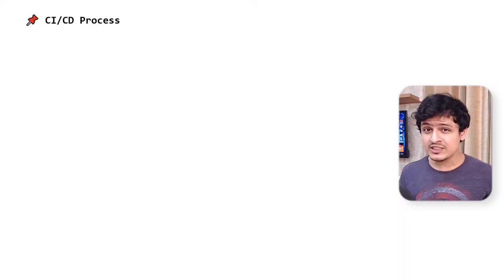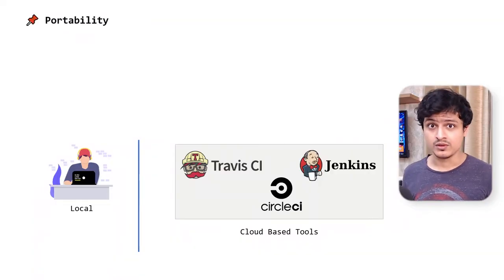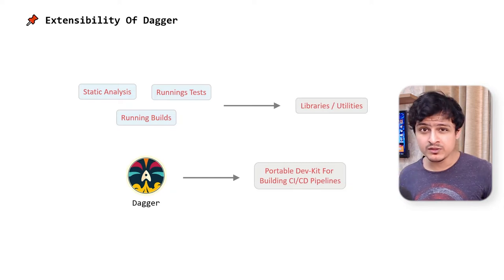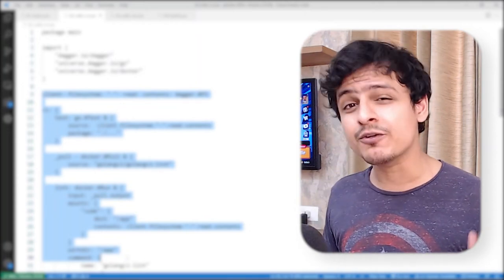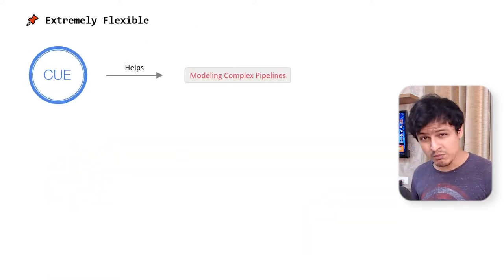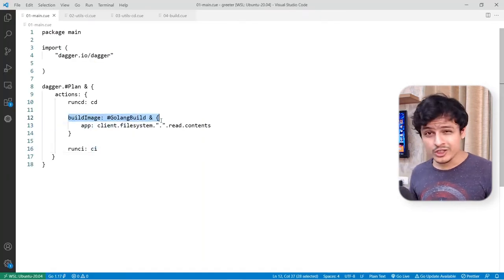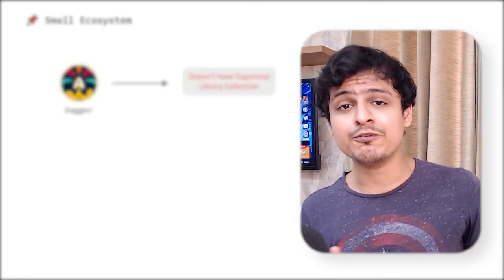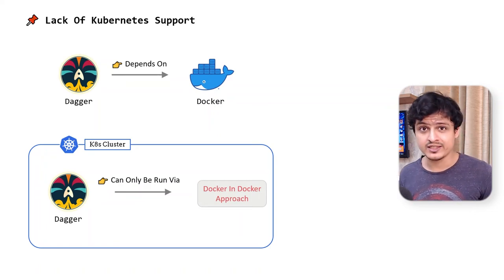Dagger: The Universal CI/CD Tool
Can Dagger change the way we write CI/CD Pipelines?

CI/CD Pipelines have become an essential part of our software development lifecycle. While they make releasing reliable software a lot easier, they add a a degree of complexity and introduce a bit of a learning curve for development teams.

Dagger aims to solve much of these challenges by standardizing the way we write CI/CD Pipelines. In this video we'll explore what Dagger is and how it makes working with CI/CD pipelines a lot easier.

Correction:
In the video I mentioned that Dagger has a hard dependency on Docker. That is incorrect. Dagger has a hard dependency on buildkit. Docker is just a convenient way to get started.

Chapters:
00:00 - Introduction
01:14 - The Promise of Dagger
01:47 - Promise of Portability
02:32 - Promise of Extensibility
04:56 - Pros of Dagger
06:43 - Cons of Dagger
08:36 - Should you use it?